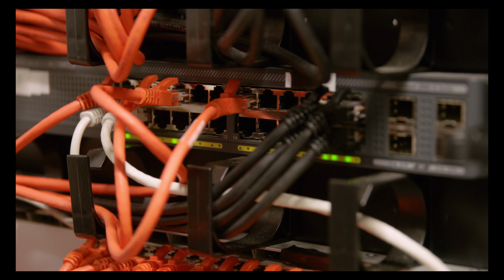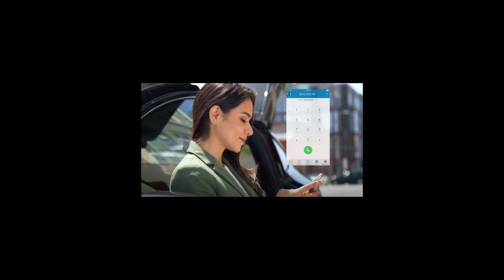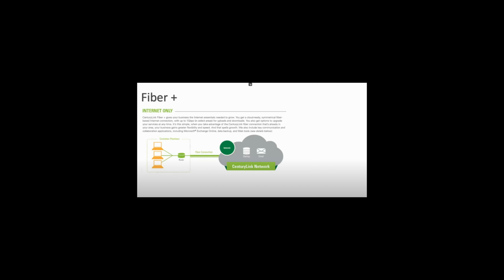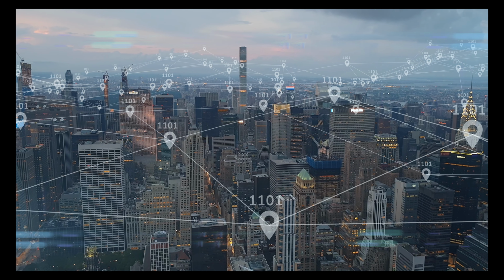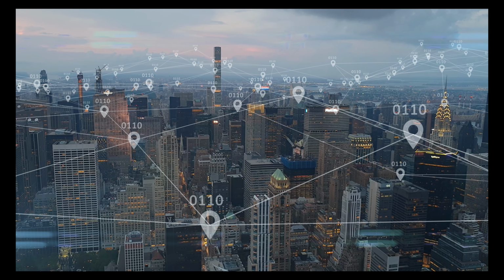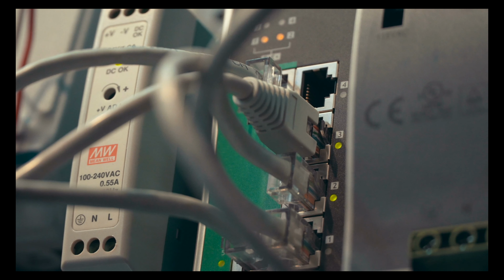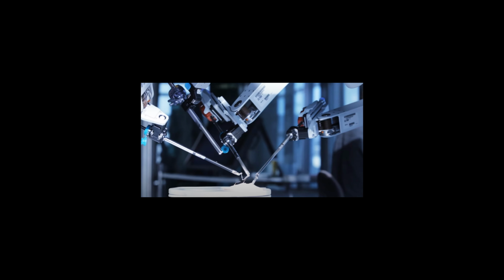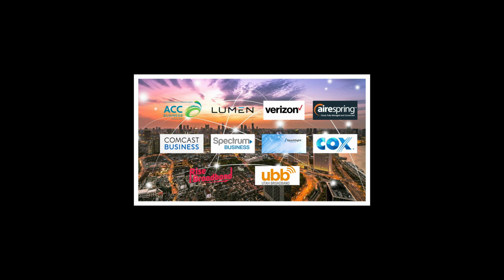Best Business Internet Providers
There are so many telecommunications companies out there, offering so many different internet solutions it’s hard to know what is best for your business. With that in mind we’ve made the process a little easier by creating a top 10 list of small business internet service providers.  The following internet service providers based on a few key factors including geographical availability, symmetrical speeds, customer reviews, pricing, and flexibility are our recommended top providers.